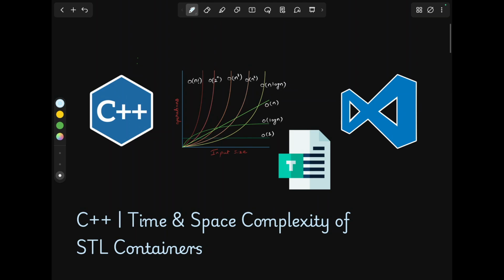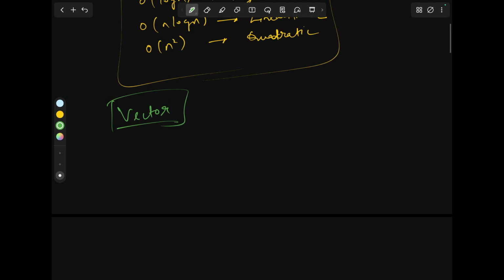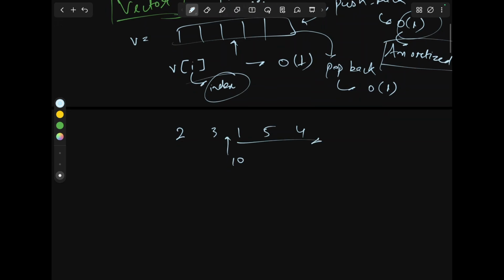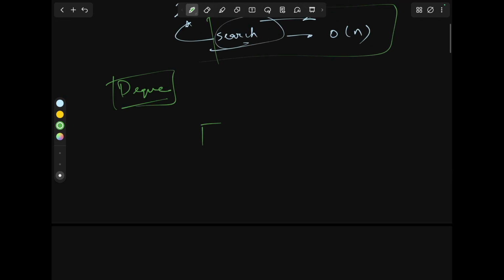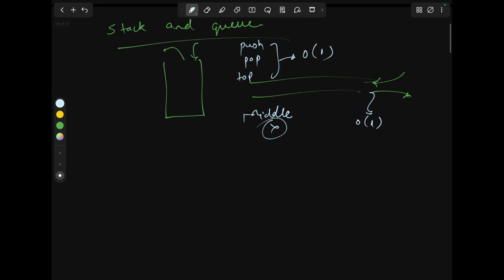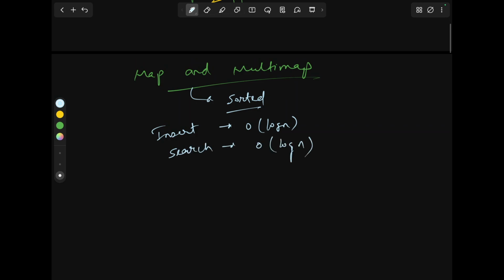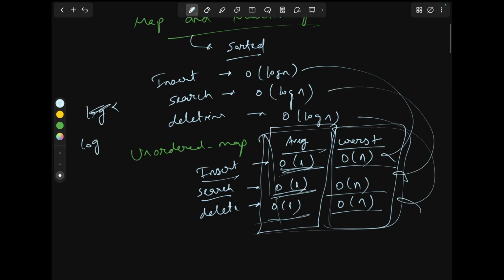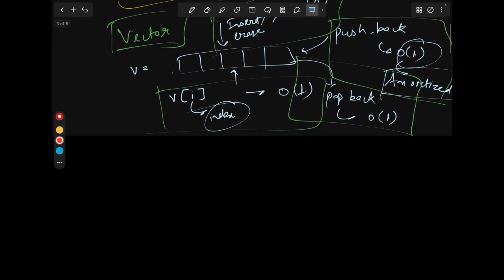C++ | Time & Space Complexity of STL Containers